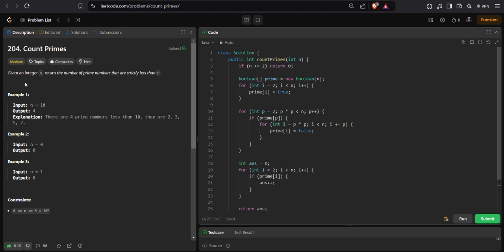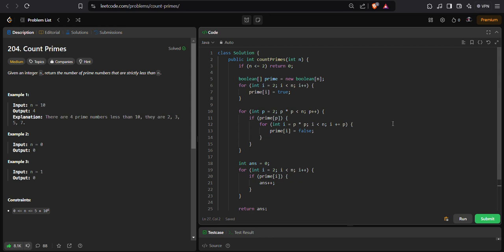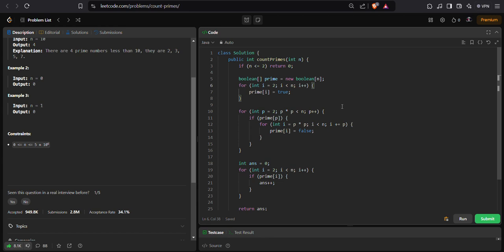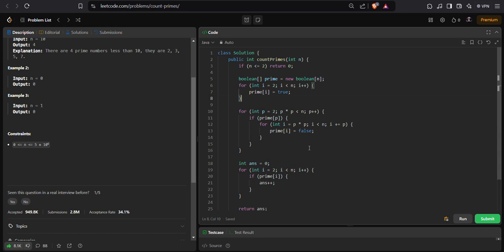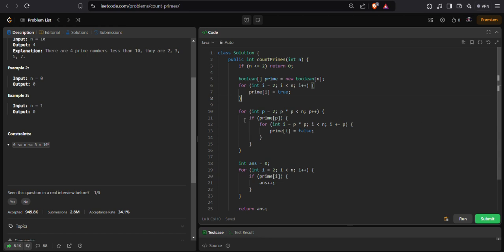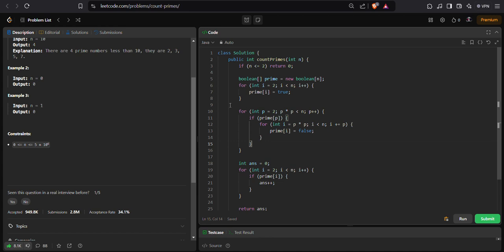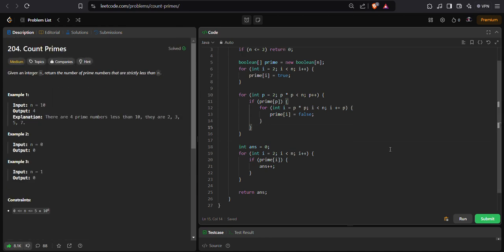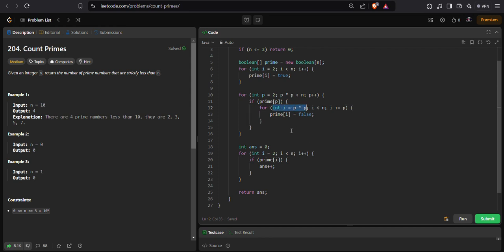Count Primes (Sieve of Eratosthenes)